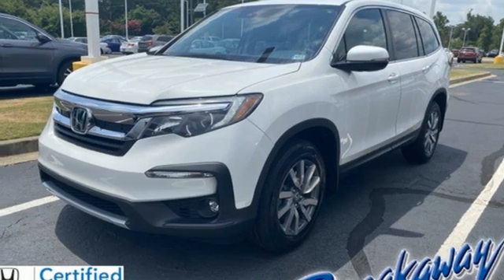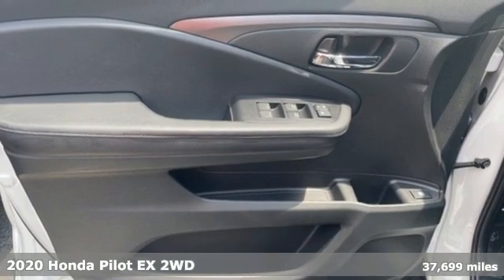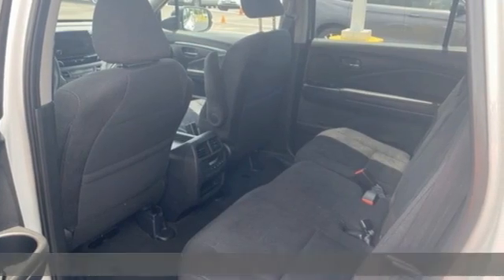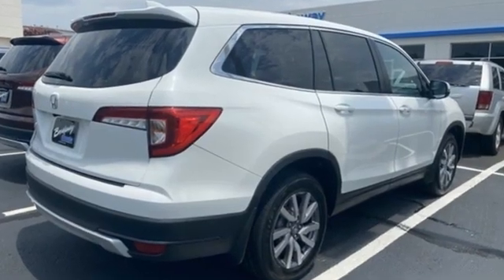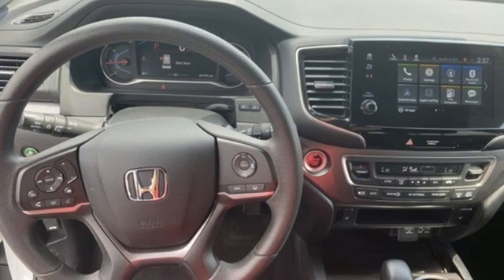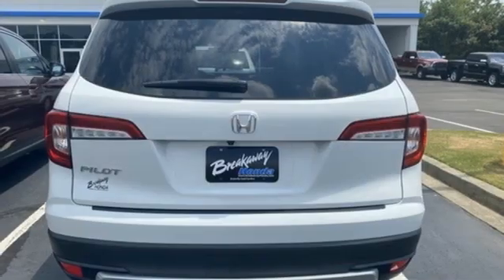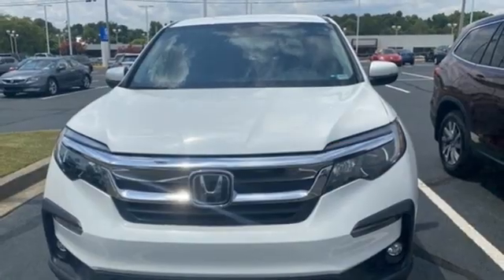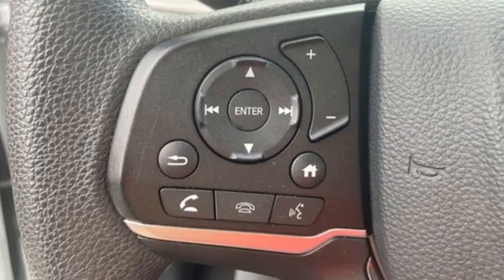Used 2020 Honda Pilot Greenville SC Easley, SC 226416A - SOLD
Year: 2020
Make: Honda
Model: Pilot
Trim: EX
Engine: 3.5L V6 24V SOHC i-VTEC
Transmission: 6-Speed Automatic
Color: White
Interior: Gray
Mileage: 37699
Stock #: 226416A
VIN: 5FNYF5H36LB007389
Come on out to Breakaway Honda to see this vehicle in person! CARFAX One-Owner. Priced below KBB Fair Purchase Price! ***Honda Certified Warranty*** 7 Year / 100k miles, Adaptive Cruise Control, Bluetooth, Apple CarPlay/Android Auto, Exterior Parking Camera Rear, Forward collision: Collision Mitigation Braking System (CMBS) + FCW mitigation, Heated Front Bucket Seats, Lane departure: Lane Keeping Assist System (LKAS) active. 19/27 City/Highway MPG Honda Combined Certified, Apple CarPlay/Android Auto, Exterior Parking Camera Rear, Forward collision: Collision Mitigation Braking System (CMBS) + FCW mitigation, Heated Front Bucket Seats, Lane departure: Lane Keeping Assist System (LKAS) active, 18" Machine-Finished Alloy Wheels, 3rd row seats: split-bench, 4.25 Axle Ratio, 4-Wheel Disc Brakes, 7 Speakers, A/V remote: CabinControl, ABS brakes, Air Conditioning, Alloy wheels, AM/FM radio: SiriusXM, Auto High-beam Headlights, Automatic temperature control, Brake assist, Bumpers: body-color, Cloth Seat Trim, Delay-off headlights, Driver door bin, Driver vanity mirror, Dual front impact airbags, Dual front side impact airbags, Electronic Stability Control, Four wheel independent suspension, Front anti-roll bar, Front Bucket Seats, Front Center Armrest, Front dual zone A/C, Front fog lights, Front reading lights, Fully automatic headlights, Heated door mirrors, Heated front seats, Illuminated entry, Low tire pressure warning, Occupant sensing airbag, Outside temperature display, Overhead airbag, Overhead console, Panic alarm, Passenger door bin, Passenger vanity mirror, Power door mirrors, Power driver seat, Power steering, Power windows, Radio data system, Radio: 215-Watt Audio System, Rear air conditioning, Rear anti-roll bar, Rear reading lights, Rear seat center armrest, Rear window defroster, Rear window wiper, Reclining 3rd row seat, Remote keyless entry, Security system, Speed control, Speed-sensing steering, Speed-Sensitive Wipers, Split folding rear seat, Spoiler, Steering wheel mounted audio controls, Tachometer, Telescoping steering wheel, Tilt steering wheel, Traction control, Trip computer, Turn signal indicator mirrors, and Variably intermittent wipers.brbrHonda Combined Details:brbr * Transferable Warrantybr * Honda Care Motor Club Partner for 2 years/50,000 miles (whichever comes first.) Roadside Assistance, Trip Interruption and Concierge Service for the duration of the Certified Pre-Owned Limited Warranty. Up to two complimentary oil changes within the first year of ownership. SiriusXM 90-Day Trial (for HondaTrue Certified+ program), Vehicles purchased within New Vehicle Limited Warranty period: extends New Vehicle Limited Warranty to 4 years*/48,000 miles*. Honda Care Motor Club Partner for 1 year/12,000 miles. Up to two complimentary oil changes within the first year of ownership. SiriusXM 90-Day Trial (for HondaTrue Certified program), Honda Care Motor Club Partner for 1 year/12,000 miles. Roadside Assistance, Trip Interruption and Concierge Service for 1 year/12,000 miles (whichever occurs first) beginning at the expiration of the New Vehicle Limited Warranty, or from the date of sale of the vehicle if the New Vehicle Limited Warranty has expired at the time of sale. 2015 and newer models, Honda Roadside Assistance is available throughout the New Vehicle Limited Warranty period. One complimentary oil change within the first year of ownership. SiriusXM 90-Day free trial. (for HondaTrue Used program)br * Warranty Deductible: $0br * Limited Warranty: 12 Month/12,000 Mile (whichever comes first) after new car warranty expires or from certified purchase date (for HondaTrue Certified program), 60 Month/86,000 Mile (whichever comes first) from original in-service date, if purchased within new vehicle limited warranty period (for HondaTrue Certified+ program), 5,000 Mile 100-days/5000 miles(whichever comes first) after new car warranty e

Address:
330 Woodruff Road